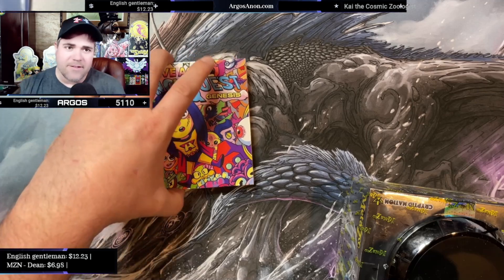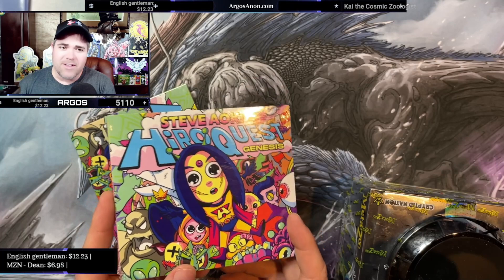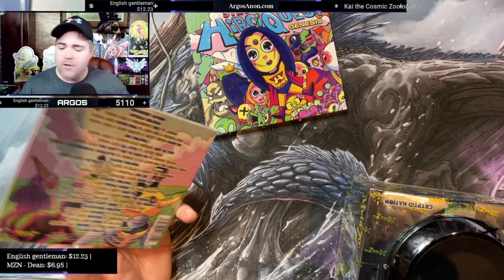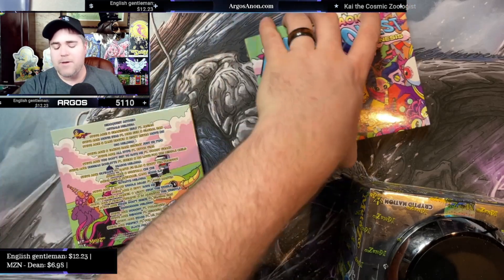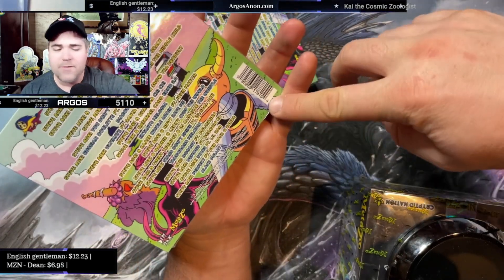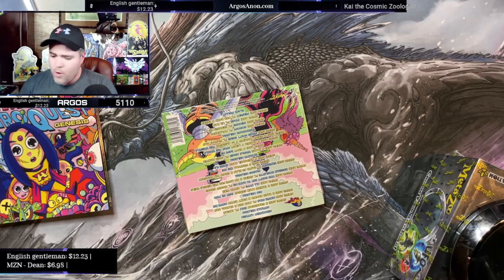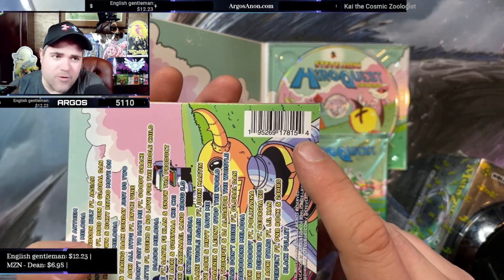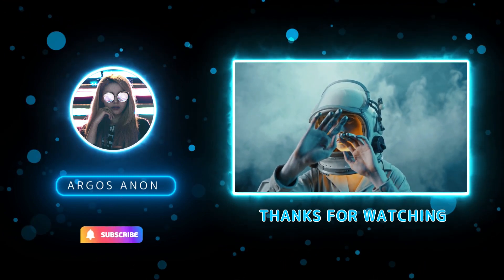Sealed MetaZoo HiroQuest Might NOT Have Cards Inside! Here's How To Tell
Reliable. Fast.

Do you want Up To Date, Accurate, Everything MetaZoo?
- Games and Contests?
- Breaking News?
- Fun Free Stuff?
- Product Openings?